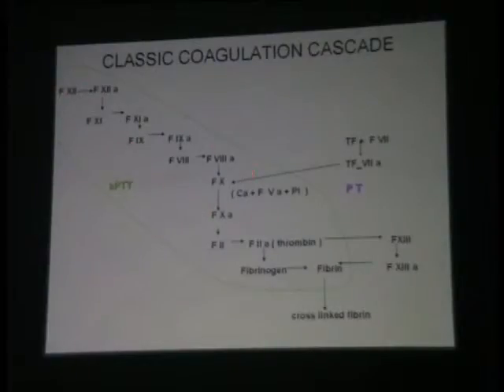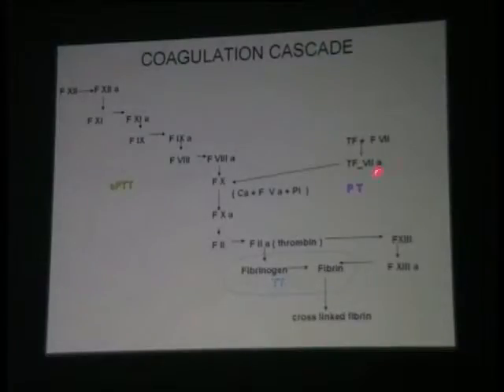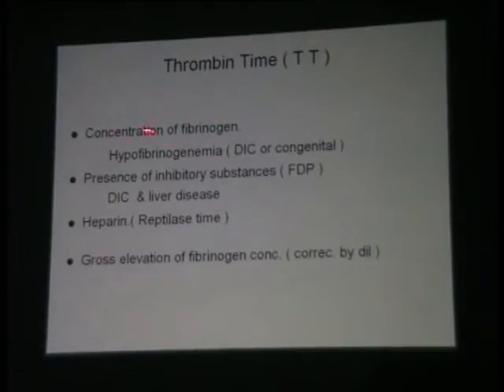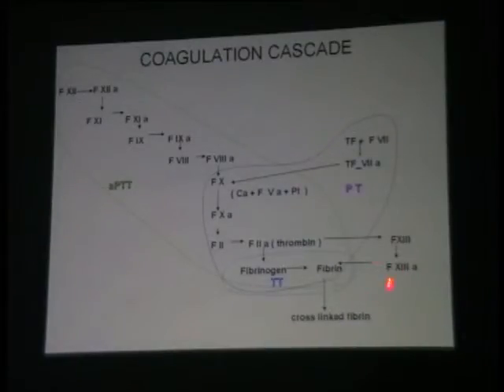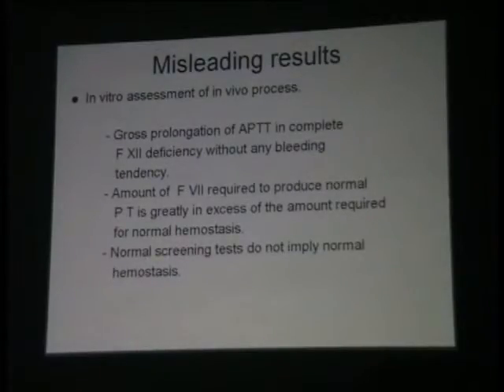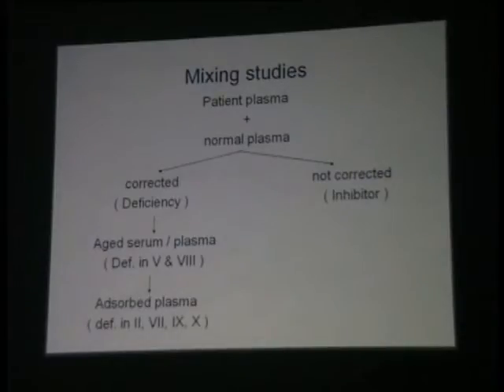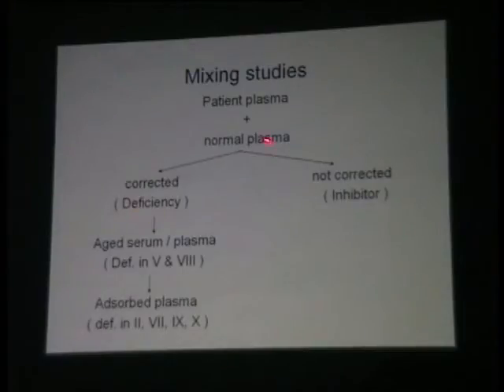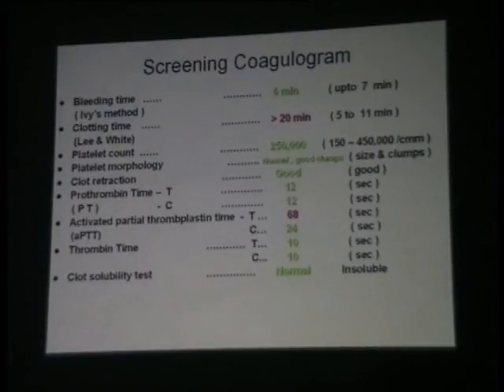Drmanchanda-solapur-cme14.mp4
Dr. Manchanda solapur ME Coag. / Coulter - part 14